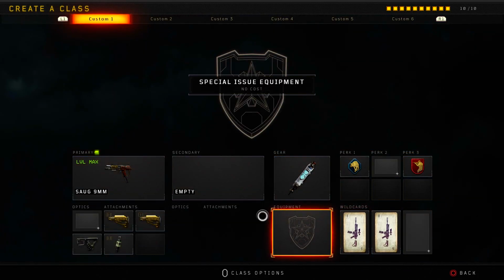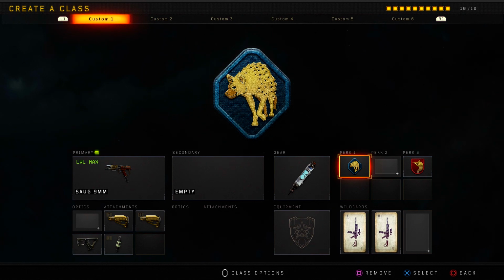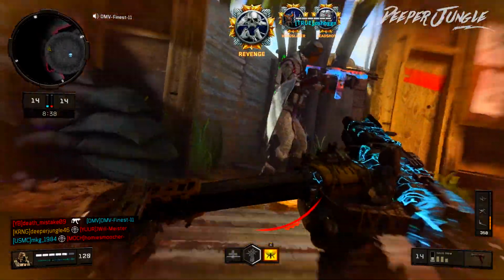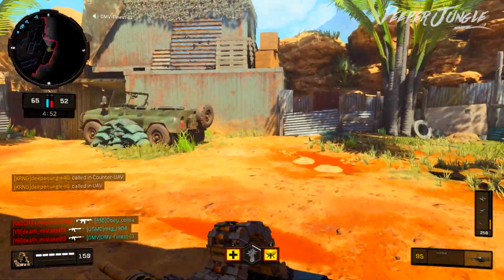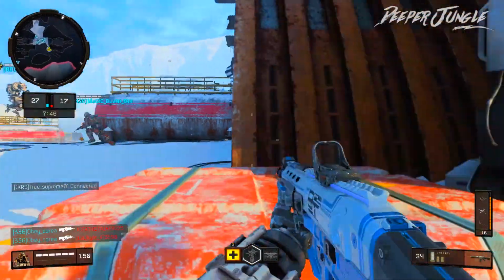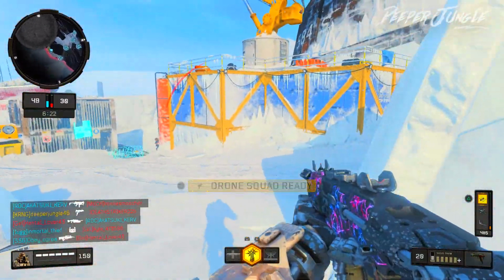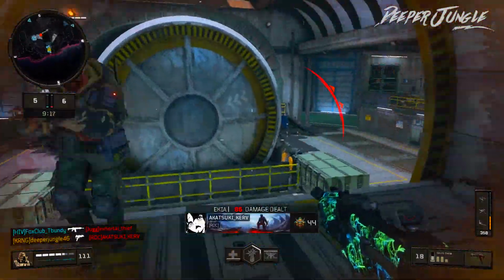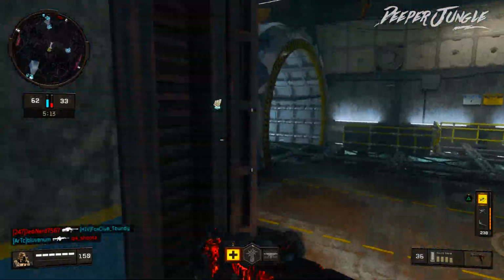the BEST "SAUG" Class After BO4 Update 1.21...(Best SAUG Class Setup) EP.811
Hello everyone and welcome to today's video!  In this one I will be doing a best class setup for the Saug SMG here in Black Ops 4 after update 1.20.  Enjoy!

-Deeper Jungle

the BEST "SAUG" Class After BO4 Update 1.20...(Best SAUG Class Setup) EP.811